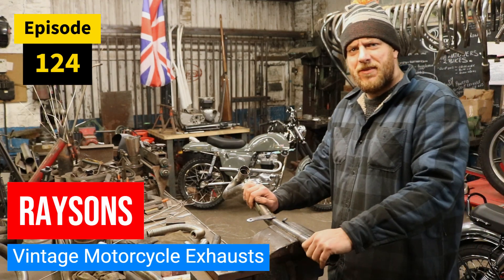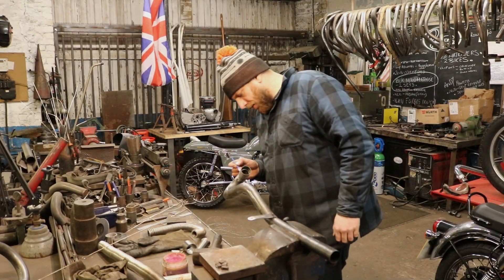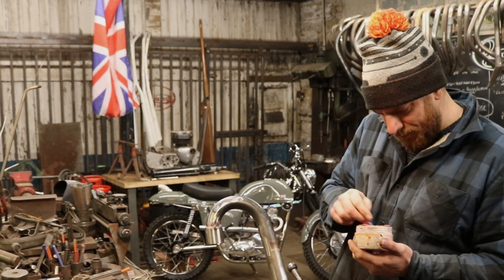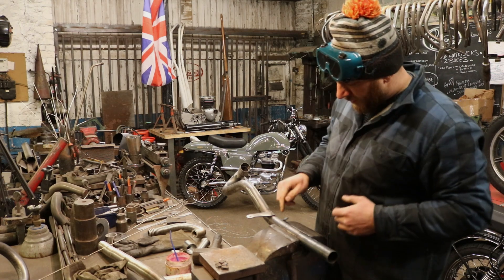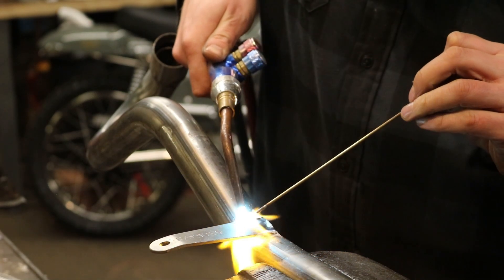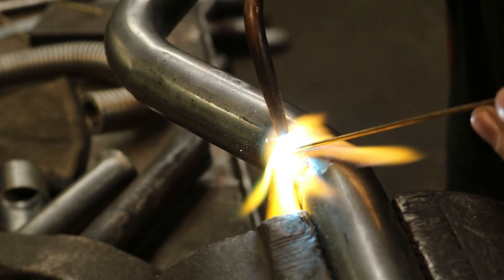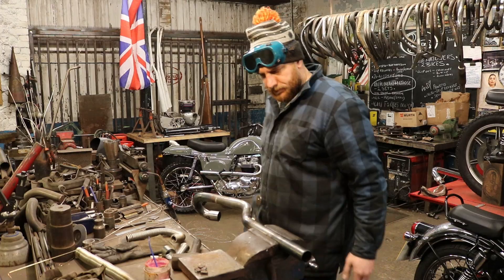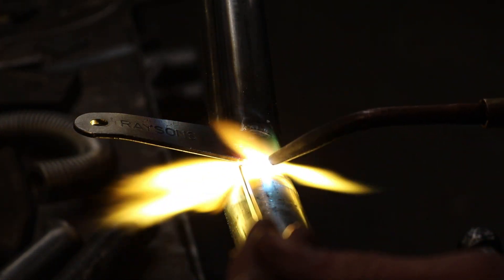Brazing or Bronze welding the Brackets to Exhausts pipes made for a Triumph Rickman Metisse - Ep.124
A video showing the brazing of brackets and collars to the hand made exhaust pipes that I have recently made for a Triumph Rickman Metisse using the Gas Bronze Welding technique.

Using Sif Bronze Rods, Sif Brazing Flux, and Oxygen and Acetylene Welding gas.

It contains a commentary of the process involved, and close up shots of the method used to braze the brackets in place.

I hope you enjoy watching, and my next videos will contain a comparison between gas brazing  and tig brazing, aswell as gas welding and tig welding. Comparing the pros and cons of each process and where you would use one process compared to the other.

thanks Ben Hardman
Raysons Exhausts